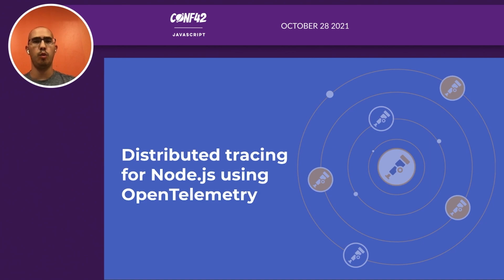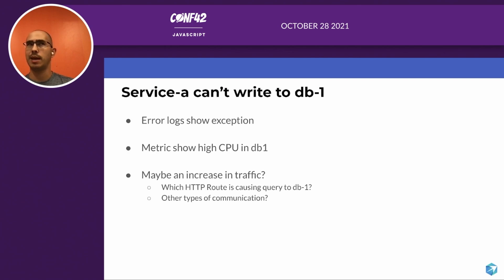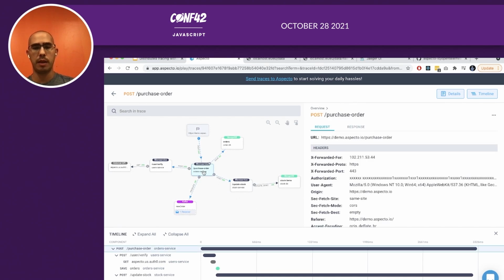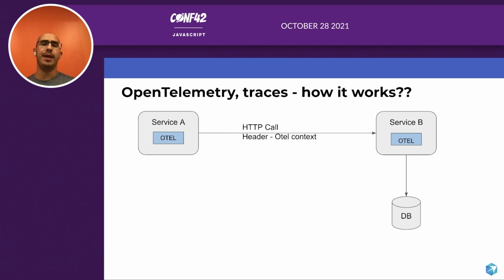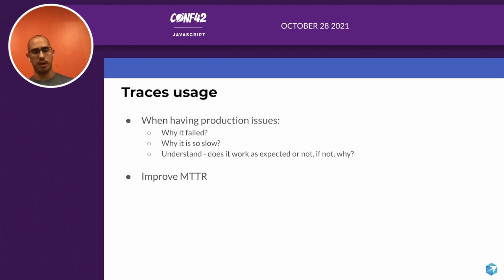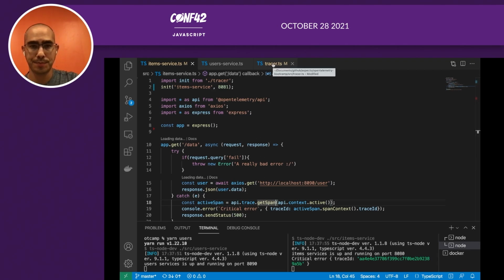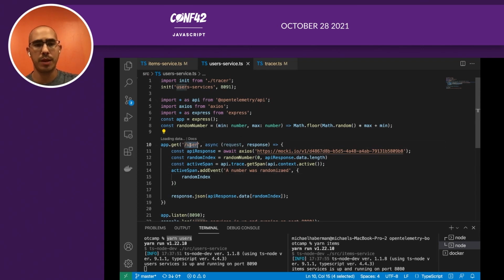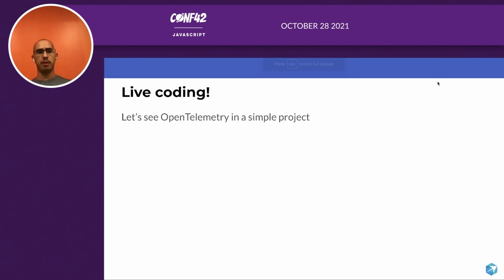Distributed tracing for Node.js using OpenTelemetry | Michael Haberman | Conf42 JavaScript 2021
Michael Haberman
CTO @ Aspecto

Tracing and observability are becoming very popular as microservices are getting more and more complex. The idea behind it is the fact that microservices are distributed and in order to better understand our architecture and to be able to troubleshoot production issues faster, we need to track how requests are populated throughout the system. By monitoring the interactions between the different services we are able to overcome some of the native complexity of microservices.

In this talk, we will review the concept of tracing by examining the opensource project OpenTelemetry and specifically its node.js version. We will also cover how to utilize opensource solutions, along with commercial products, to get the most out of tracing data OpenTelemetry collects.

0:00 Intro
0:26 Talk